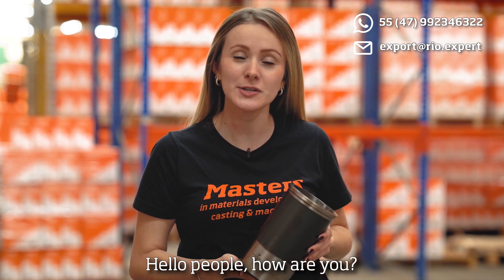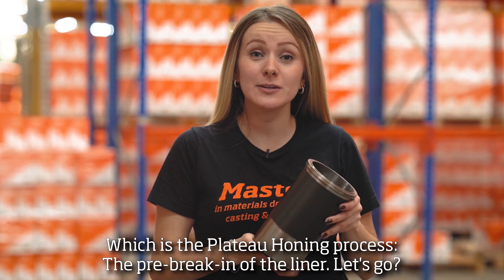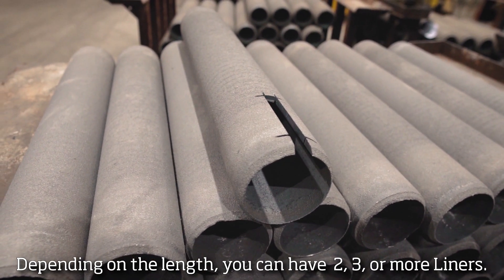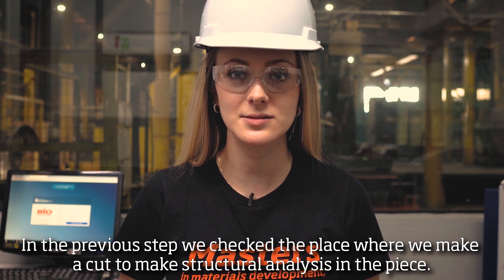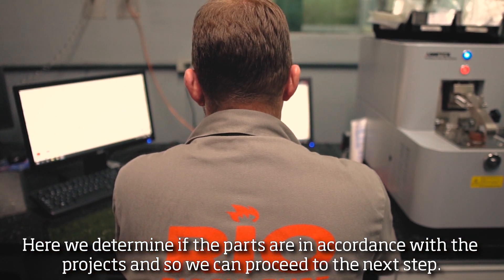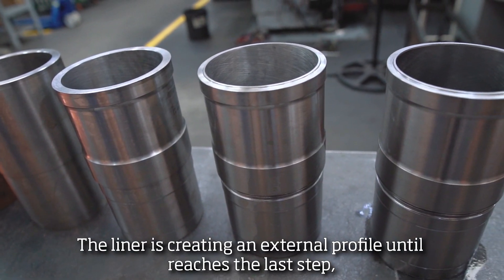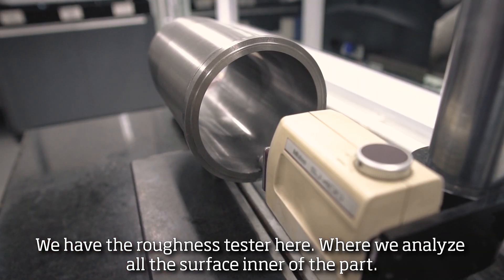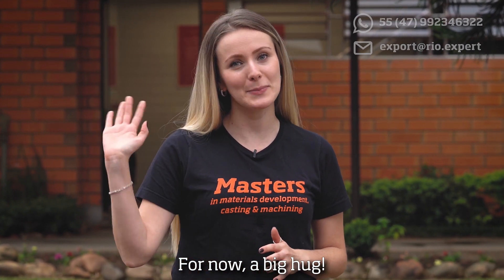Wet Cylinder Liners | Manufacturing Process (RIO's quality)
Join us on this tour of the factory and learn about the processes that the RIO´s Wet Cyliner Liners go through. Starting at the Foundry Plant, we will learn about the centrifugation process, then the Laboratories to analyze if the composition and structure are within the specifications of the project. Afterward, we will enter to the Machining plant and finally the Metrology laboratory, where we will show you our differential: The Plateau Honing Process.